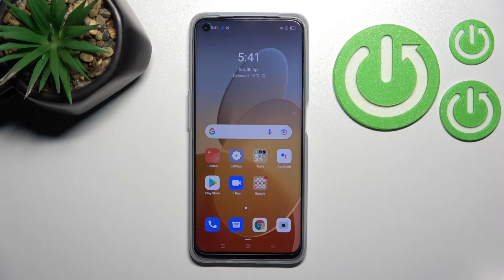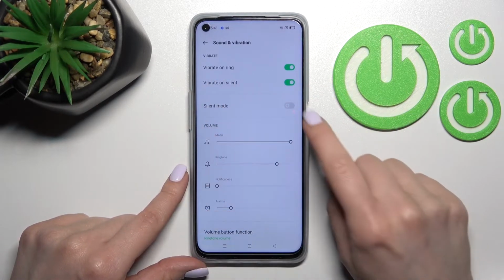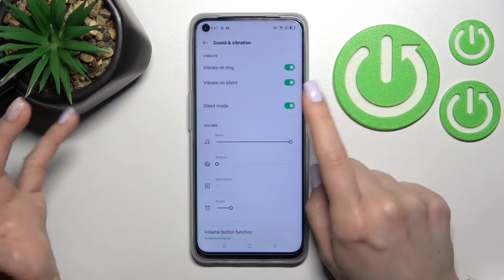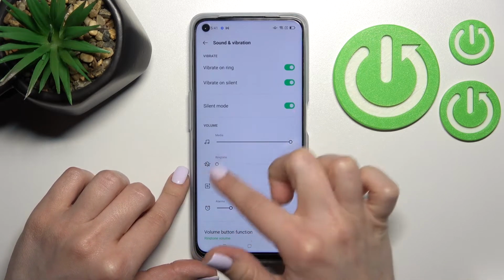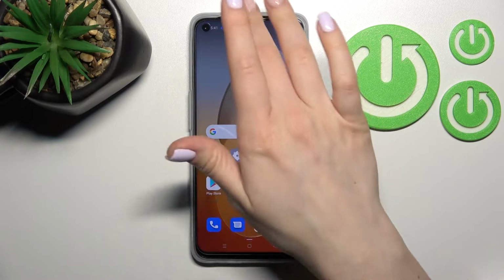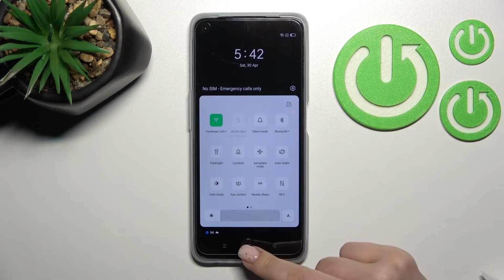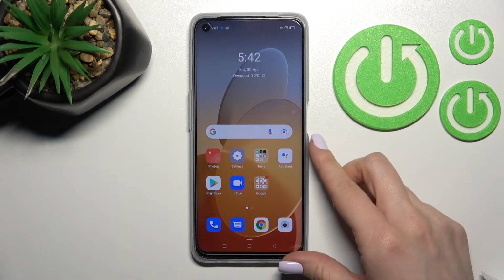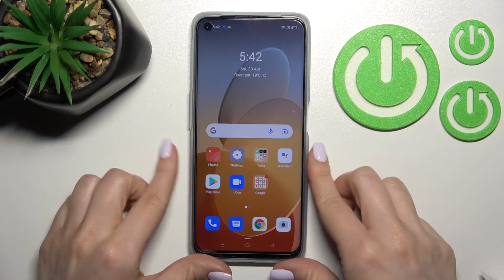How to Activate Silent Mode in Oppo A96 – Switch On Sounds & Vibrations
Take a look at the above video and find out how to simply activate the silent mode in presented Oppo smartphone. Our expert will show you how to set up silent mode in order to enable sounds and vibrations on Oppo A96 smartphone. Find out where you should look for the proper settings to turn on silent mode within a couple of seconds.

How to activate silent mode in Oppo A96? How to set up silent mode in Oppo A96? How to configure silent mode in Oppo A96? How to switch on silent mode in Oppo A96? How to enable silent mode in Oppo A96? How to change silent mode settings in Oppo A96?